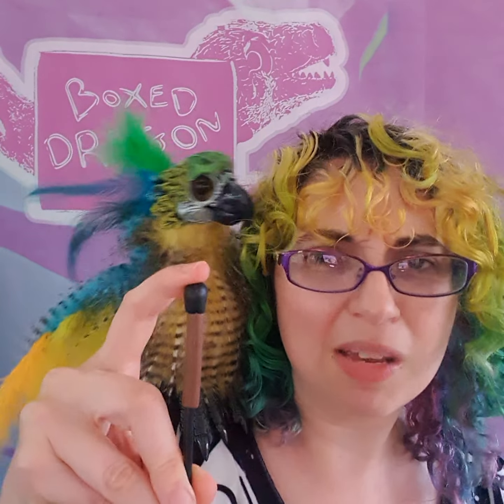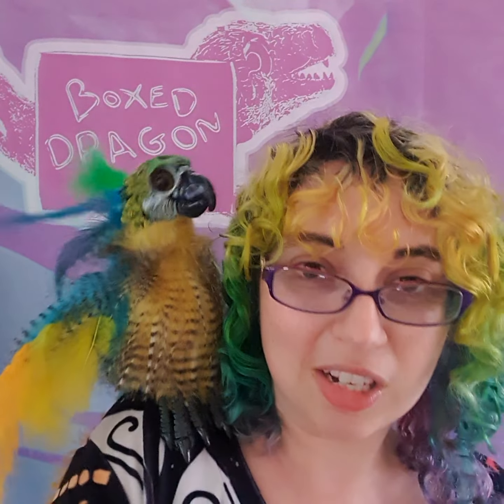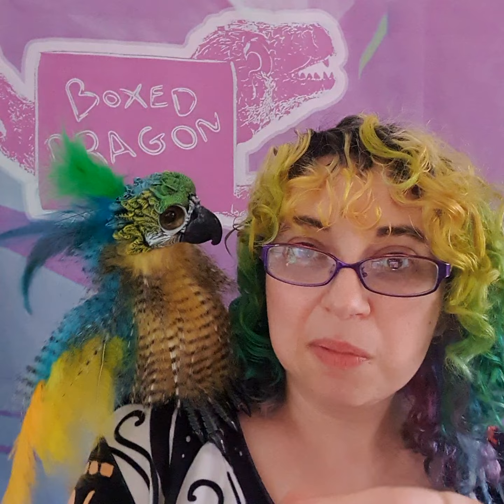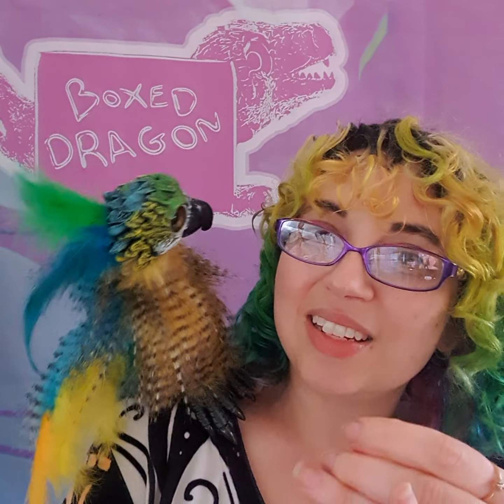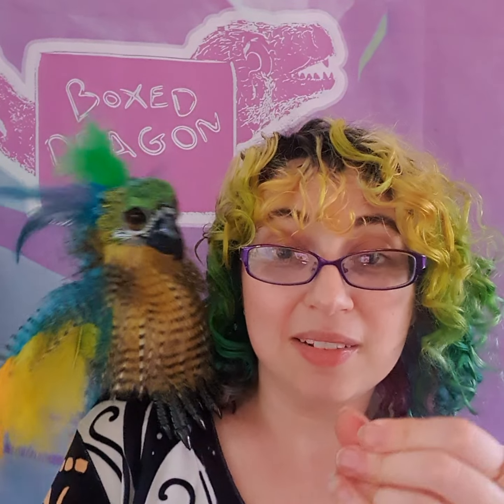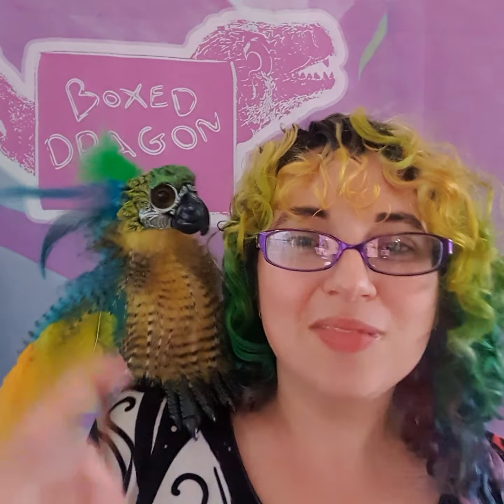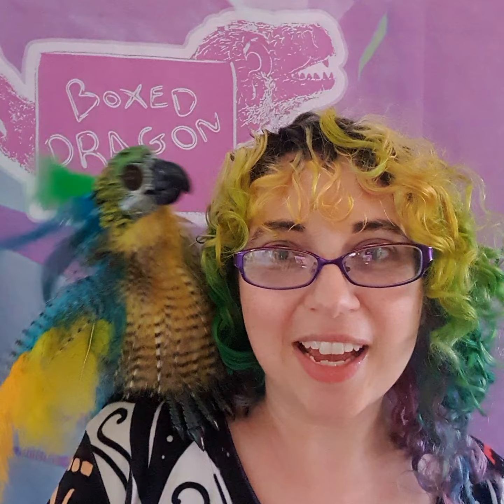good bye Marina.